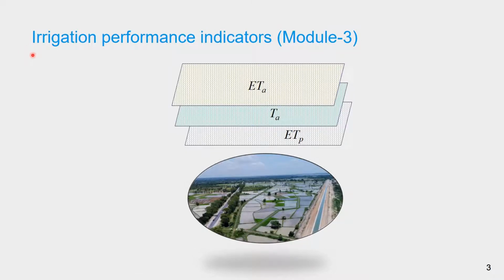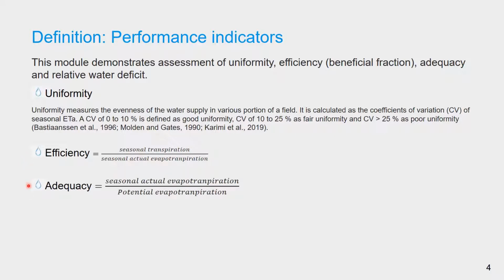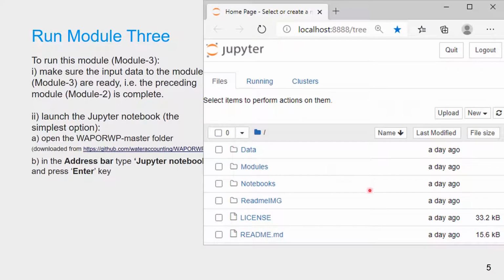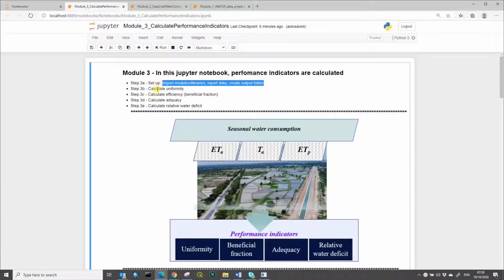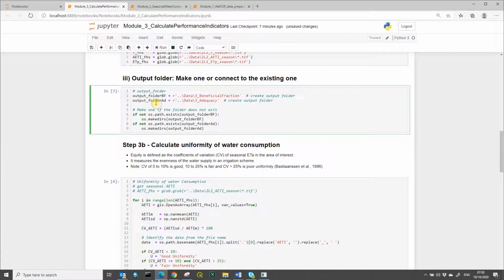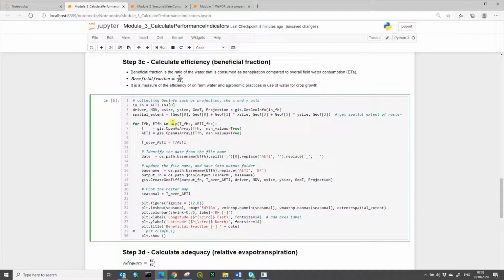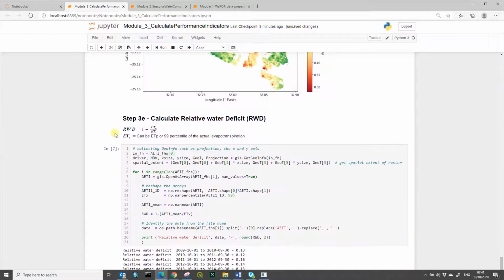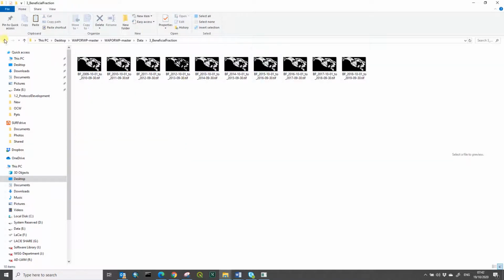[WAPOROCW] M2-2.3 IrrigationPerformanceIndicators PartOne MODULE 3 Python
This video lecture demonstrates how to calculate uniformity, efficiency, adequacy, and relative water deficit from WaPOR data using the Jupyter notebook in Python.

This video is part of  'Water Productivity and Water Accounting using WaPOR' Open Courseware, IHE Delft OpenCourseWare